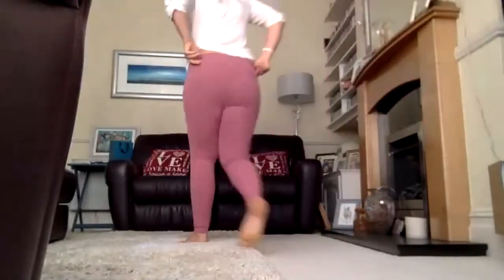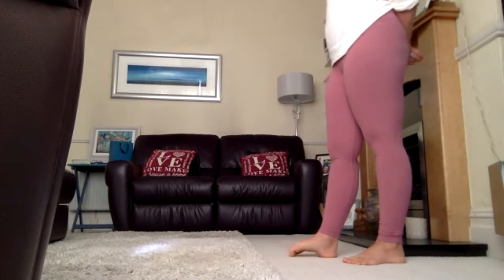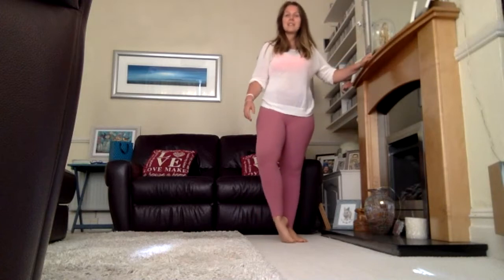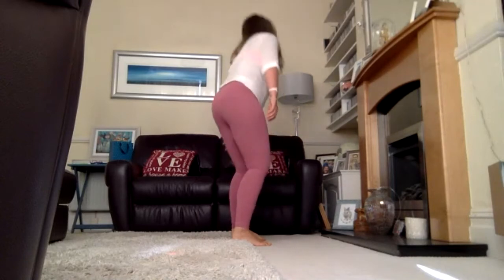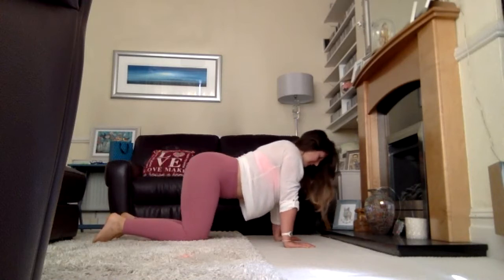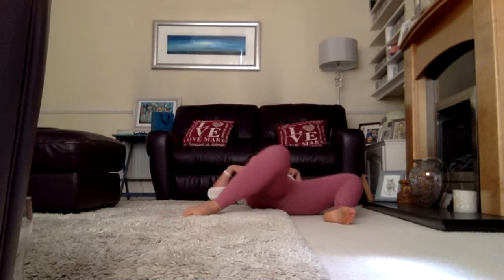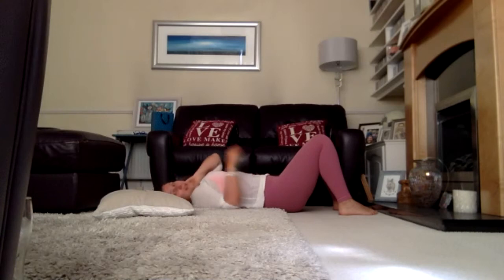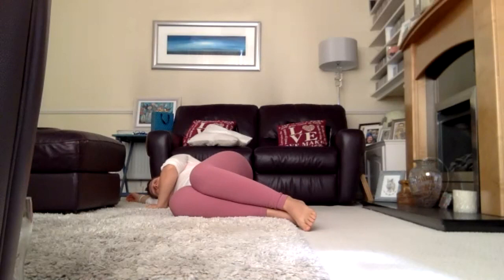Monday 1st June - Live Zoom Gentle Mobility Class with Aimie Smith Personal Trainer, Pilates & Yoga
Mixing the best bits of Yoga, Pilates, Functional 3D Movement and Animal Flow, for a fun, safe and effective workout perfect for total beginners and athletes alike.
Move your body in a way that strengthens and stretches to leave you feeling open, stretched and strong!